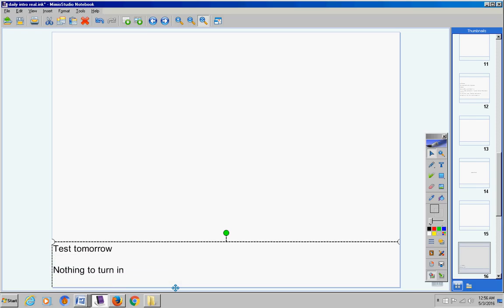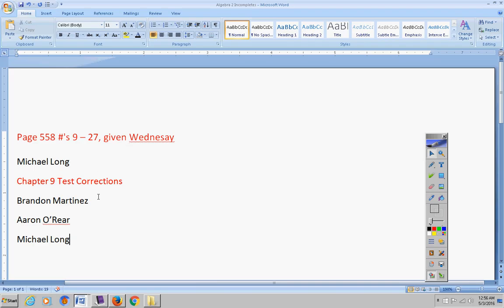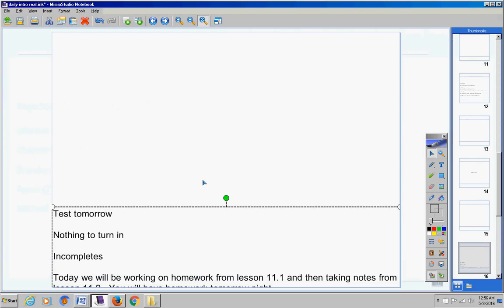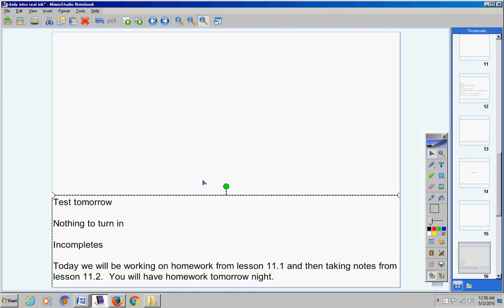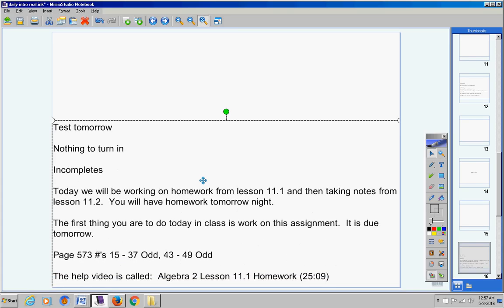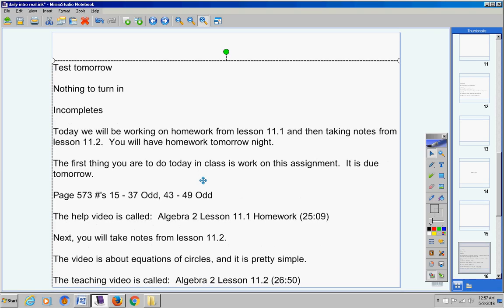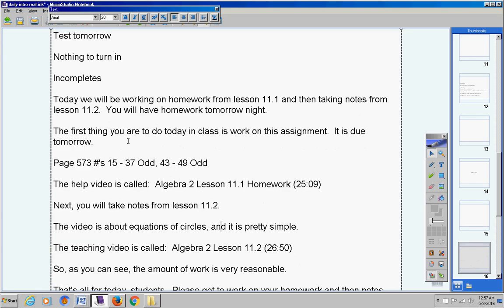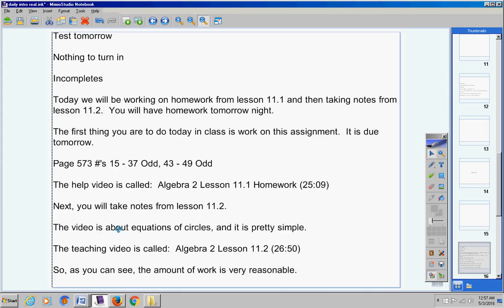Algebra 2 May 3